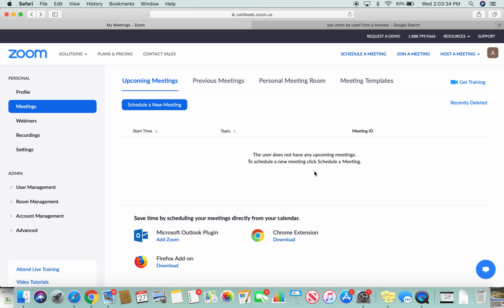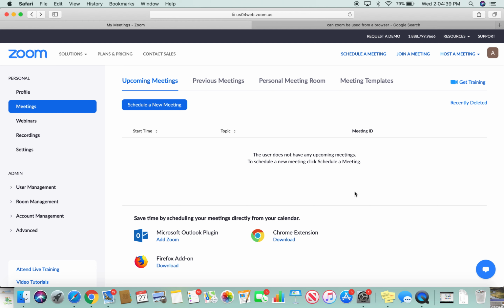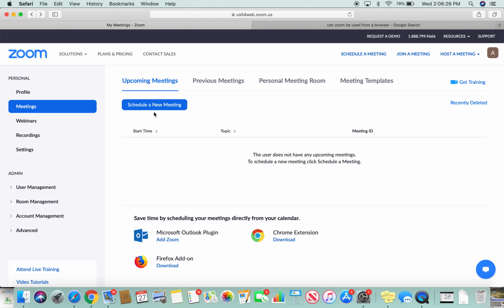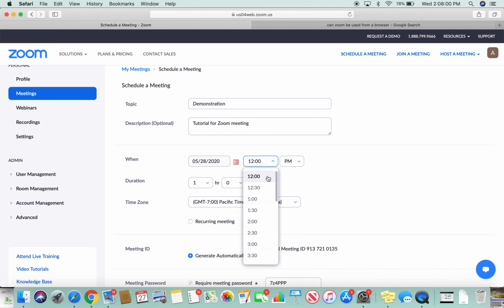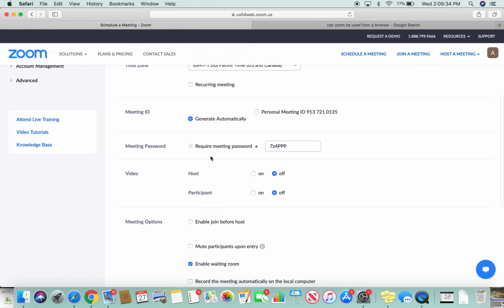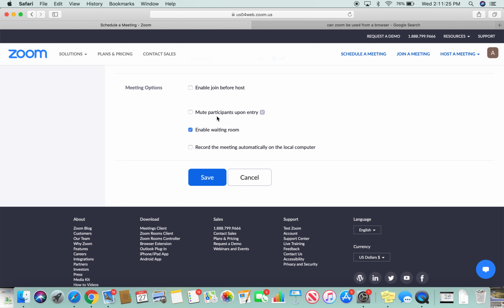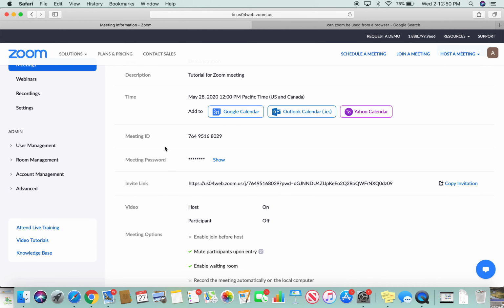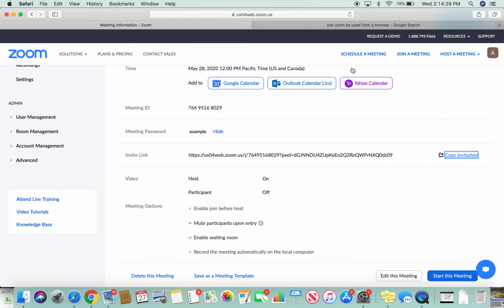Tutorial 2- How to Schedule a Zoom Meeting/Call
This video explains how to schedule a Zoom call and ow to send out an invitation to participants you want to be on your future Zoom call.